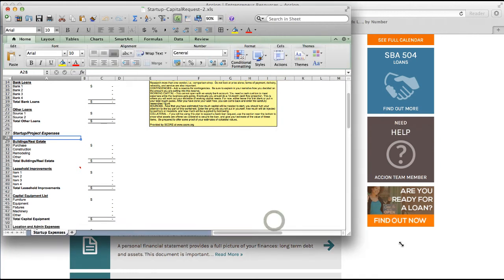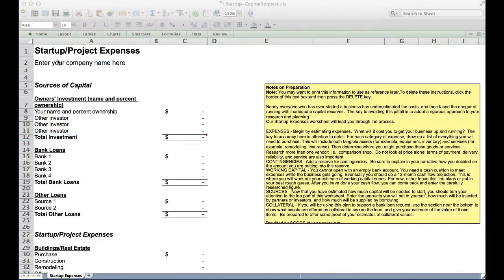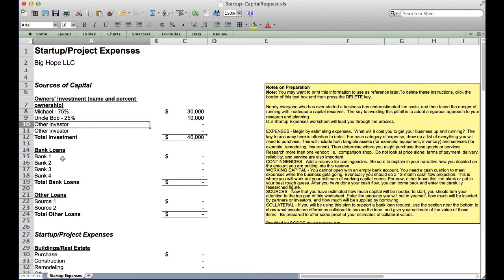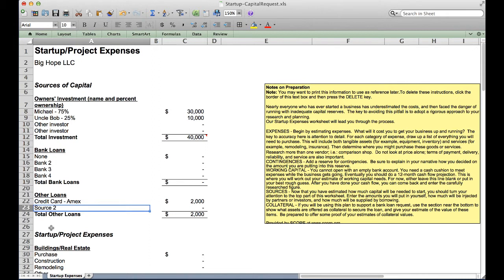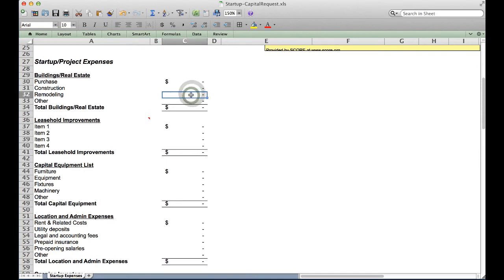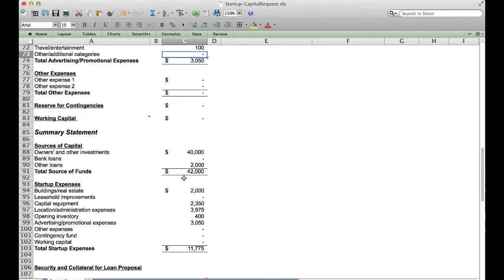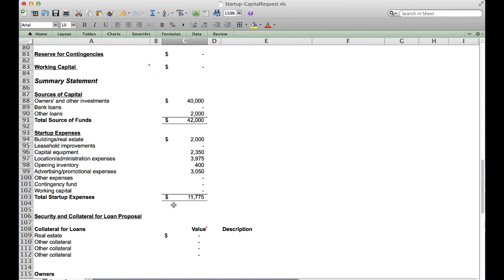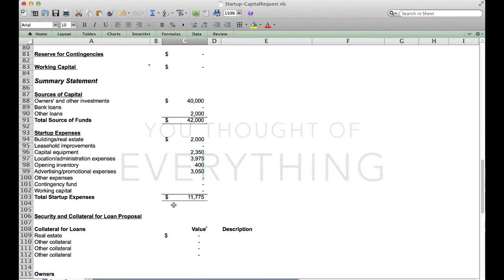Startup Business Financial Templates